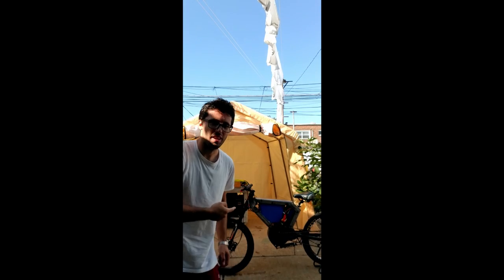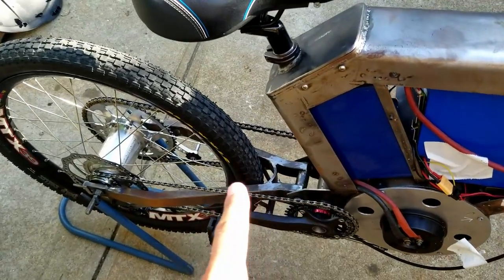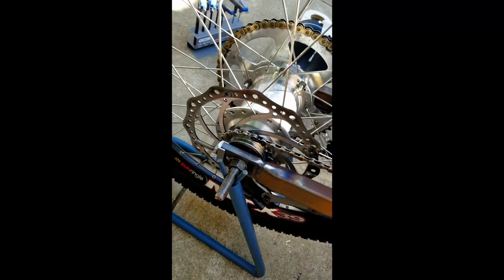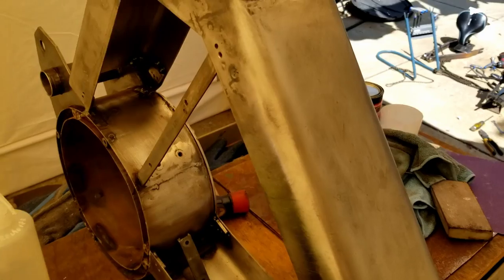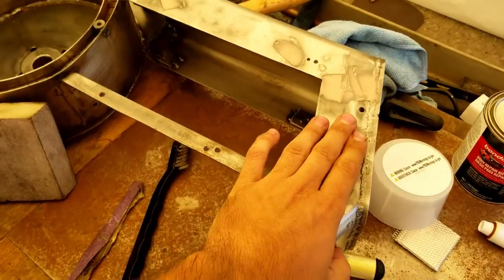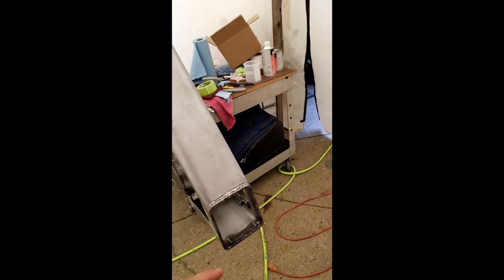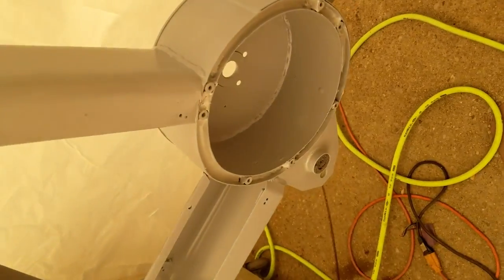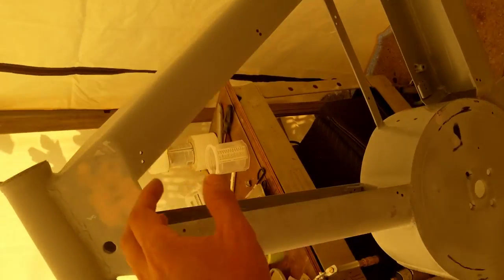Painting Custom Ebike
Introducing my 15kw ebike. Disassembly and priming